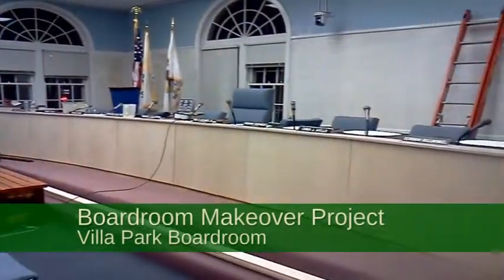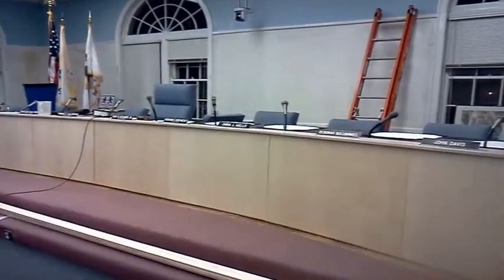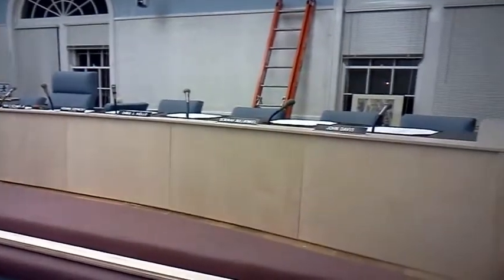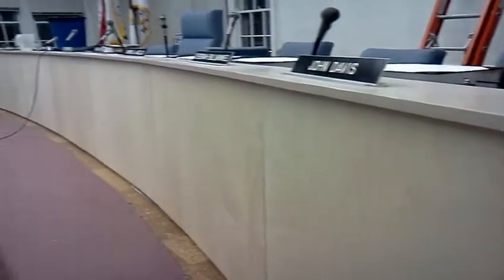Village Board Makeover 01-2013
The Village of Villa Park boardroom is getting a makeover.